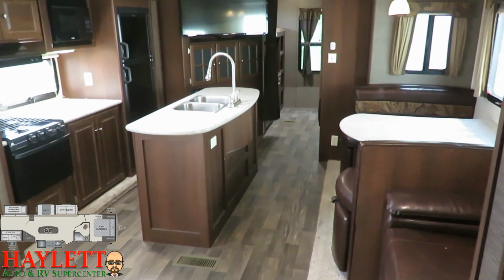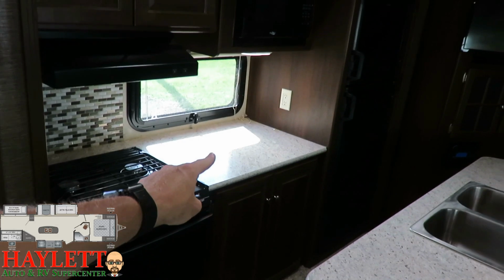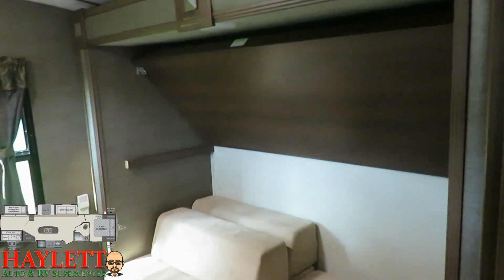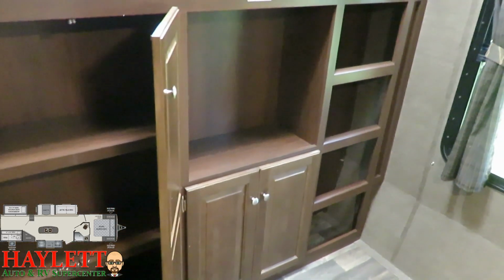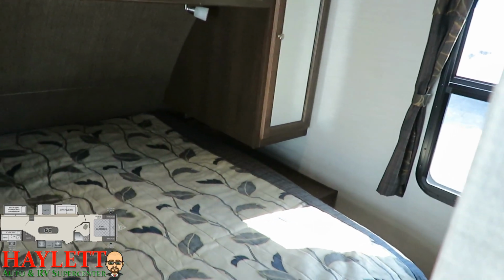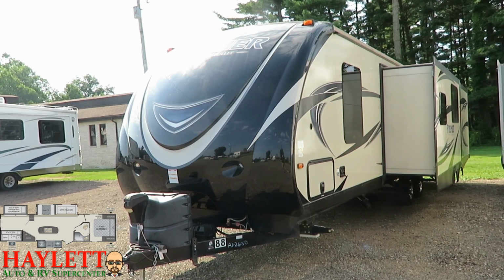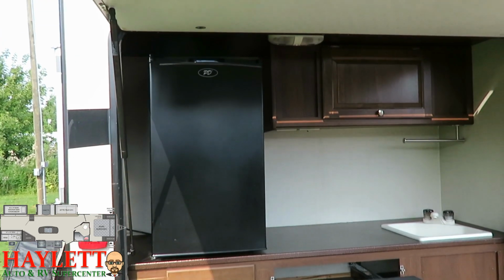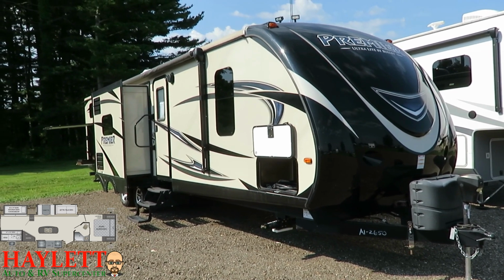(Sold) Used 2016 Bullet 34BHPR Triple Slide Camp Kitchen Ultralite Keystone Travel Trailer